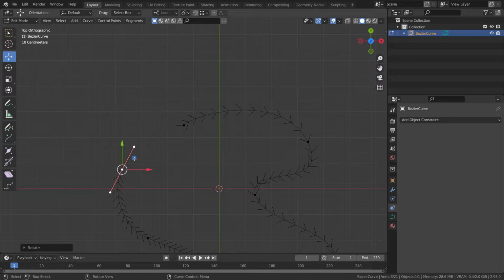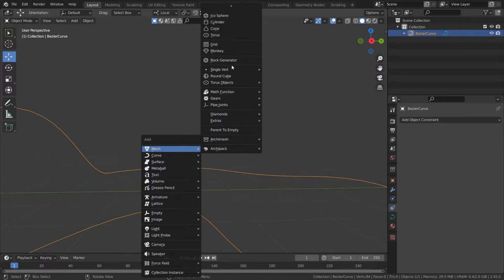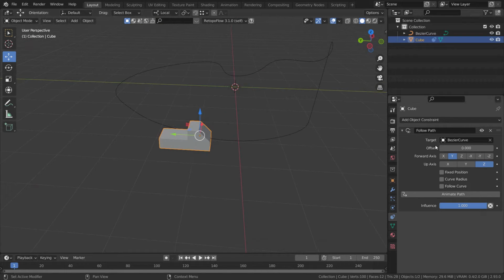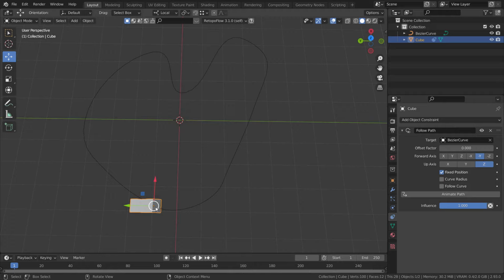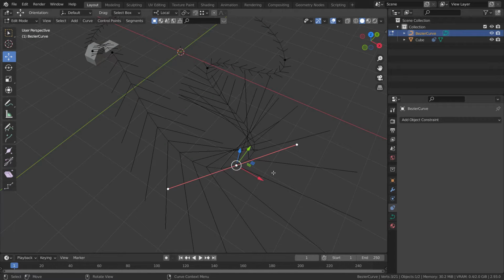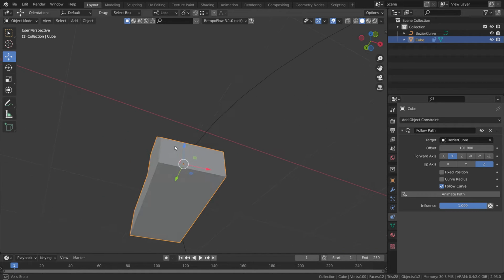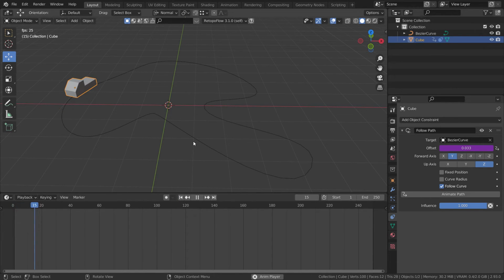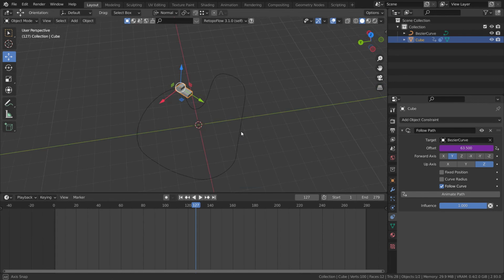BLENDER PATH FOLLOW TUTORIAL USING CURVES.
In this Video You will Learn about path follow object constraint and how to use it.